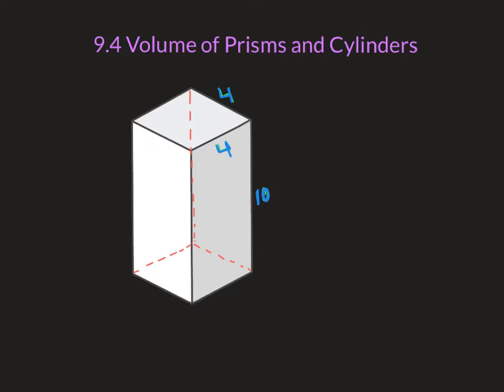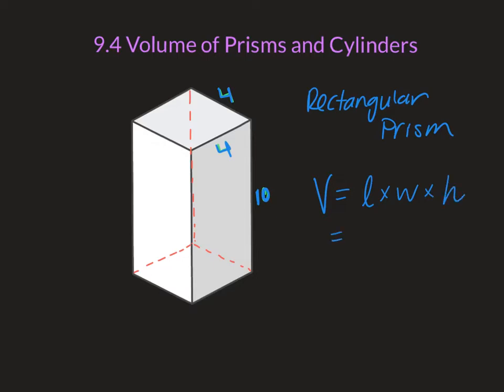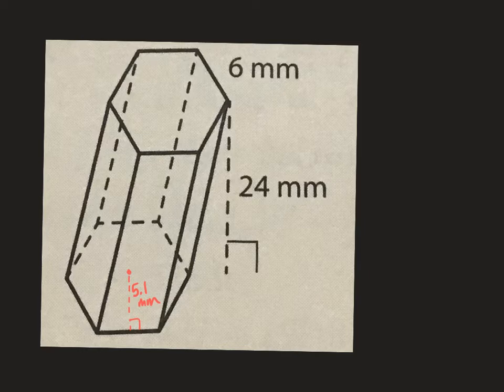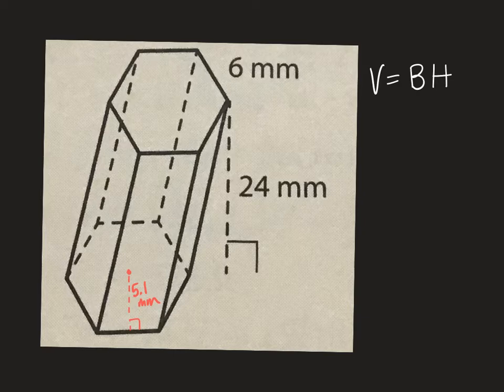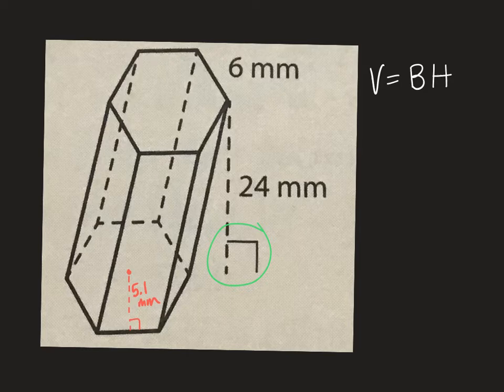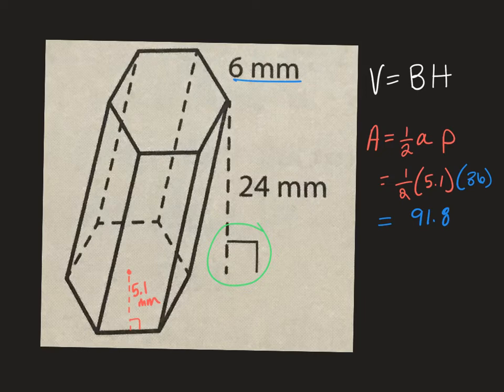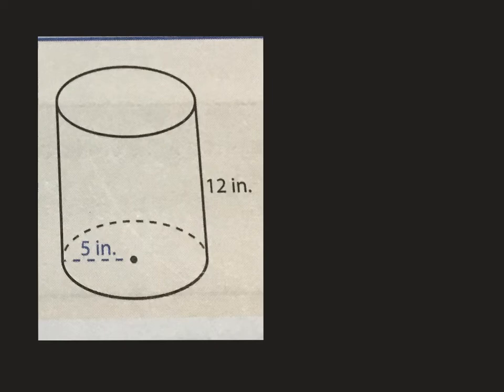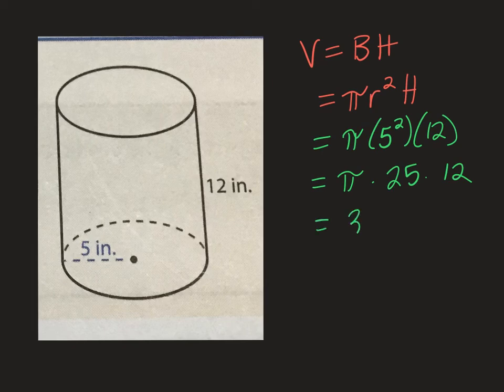9.4 Volume of Prisms and Cylinders